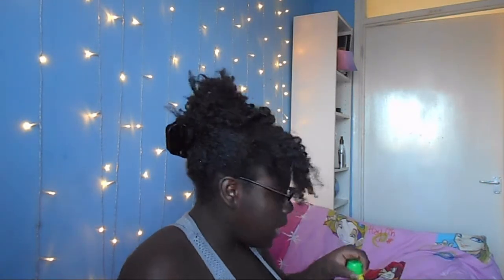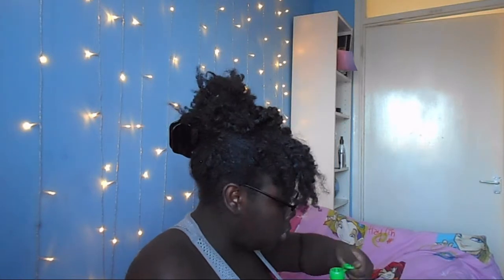Pinterest Tries || Lemon and Honey Mask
Hiya,
So today I'm here giving you a DIY Lemon and Honey Face Mask, however the spin is I found this mask on Pinterest so this will be kicking off my Pinterest Tries series.

Just remember to put Abbie in the subject Bar.